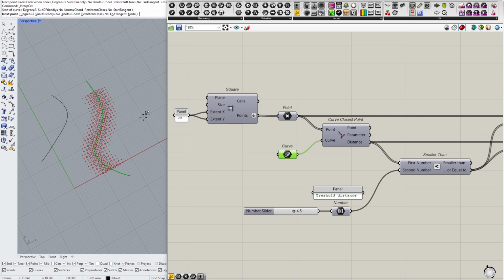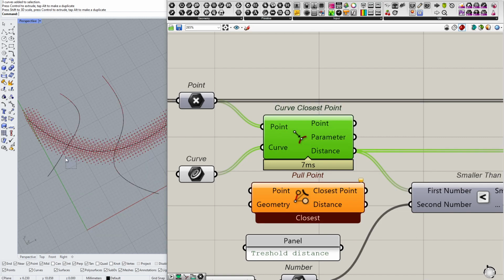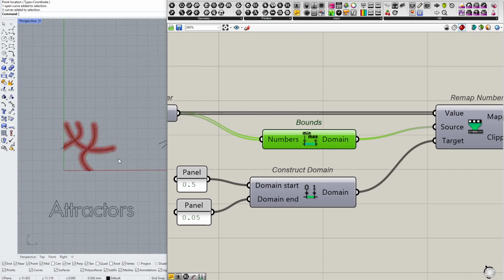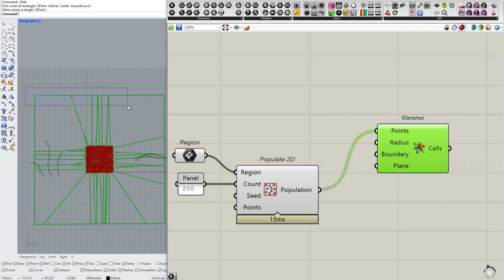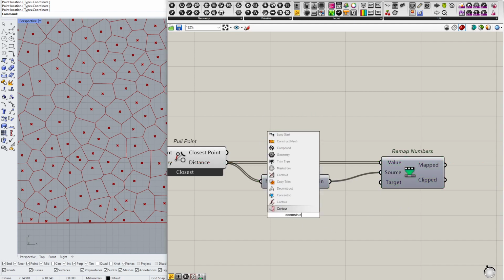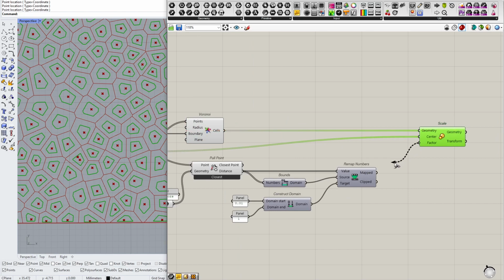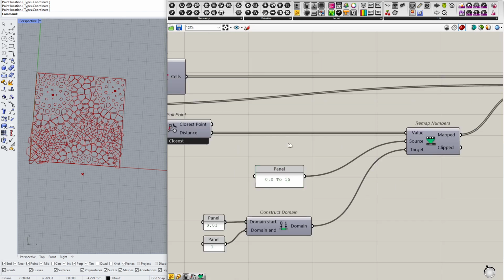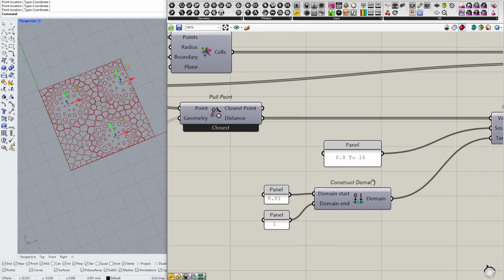Grasshopper tutorial - Attractors / 2 of 3